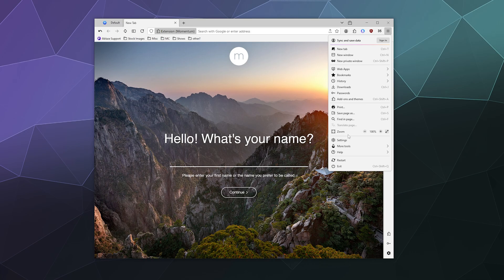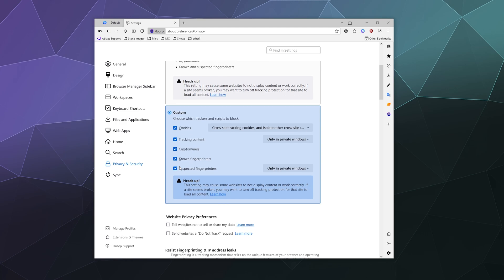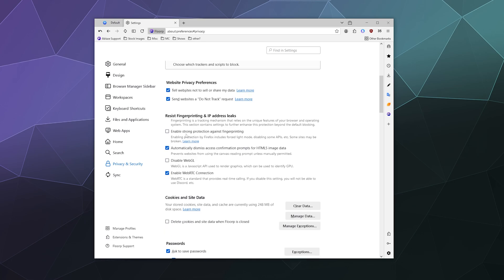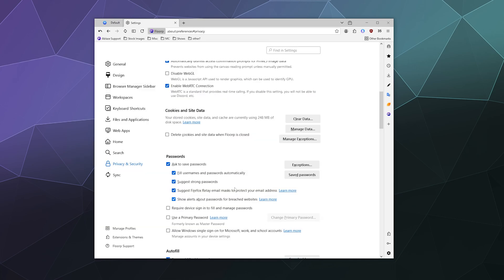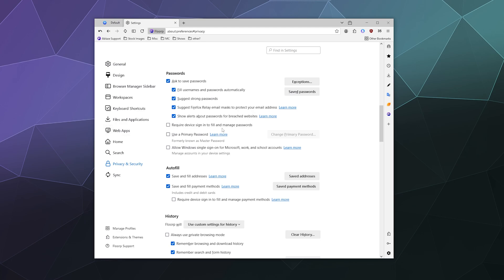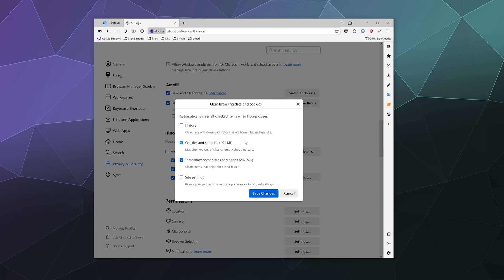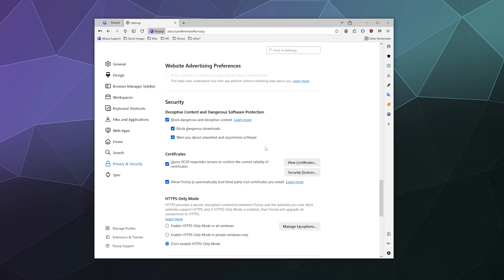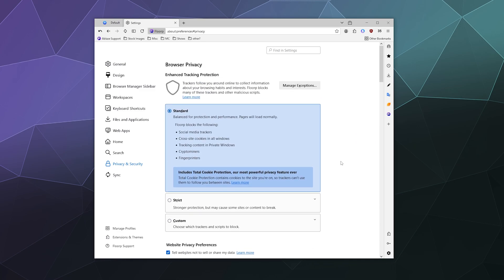Floorp Web Browser Security Settings – Complete Walkthrough & Protection Tips!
Want to secure your browsing experience on the Floorp Web Browser? In this complete walkthrough of Floorp's security settings, we’ll cover everything you need to know to keep your online activities private and safe. Whether you’re looking to manage tracking protection, enable advanced security features, or optimize your privacy settings, this video has you covered.

In this tutorial, you’ll learn:
How to configure tracking protection to block unwanted trackers
How to manage privacy settings for cookies and data collection
How to enable encryption and secure browsing options
How to configure password protection and two-factor authentication
How to protect your personal data from malicious websites
A deep dive into Floorp's security features and best practices

By the end of this video, you’ll have all the knowledge you need to optimize your Floorp Web Browser for maximum security and privacy.